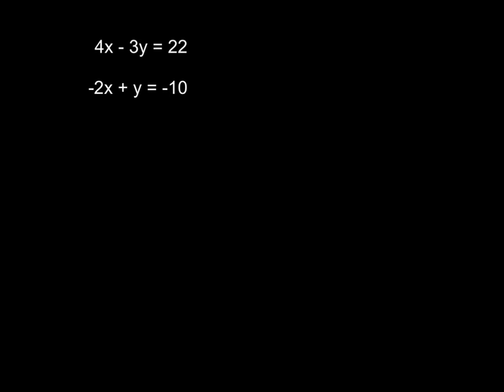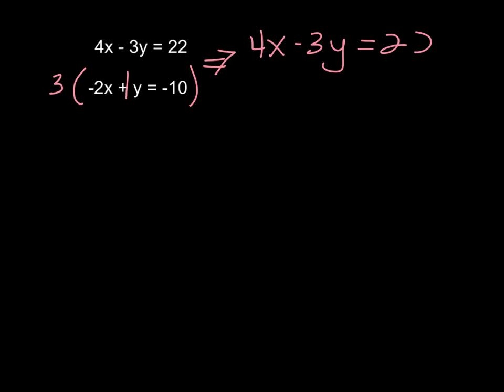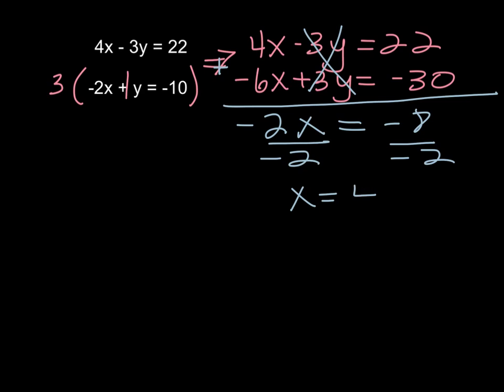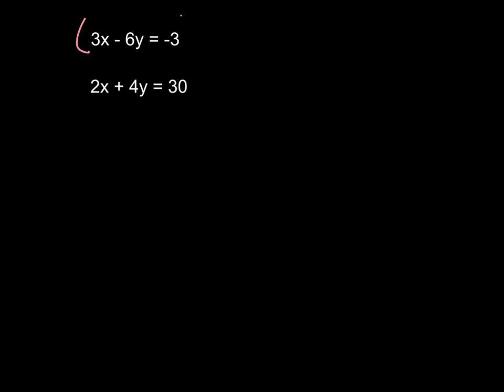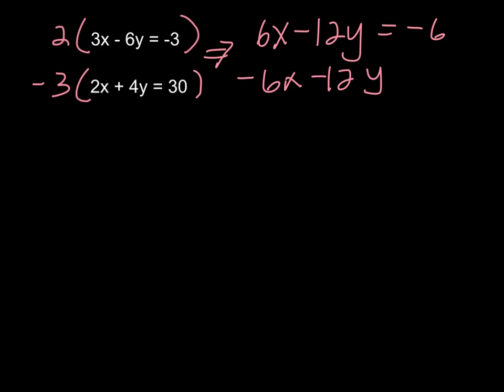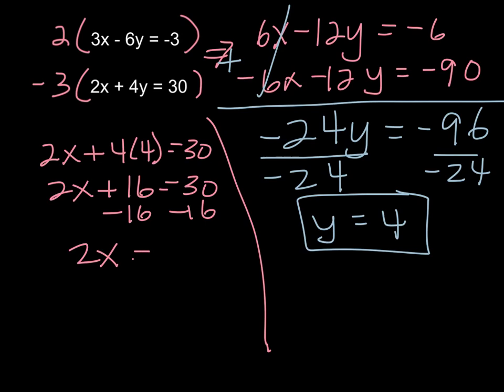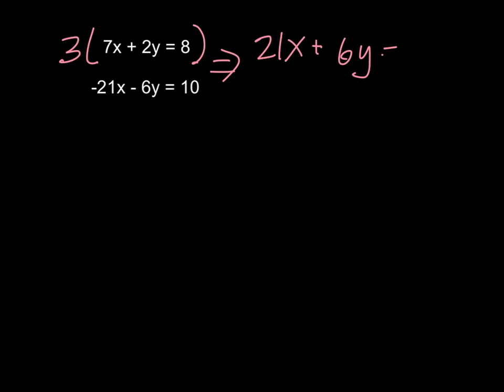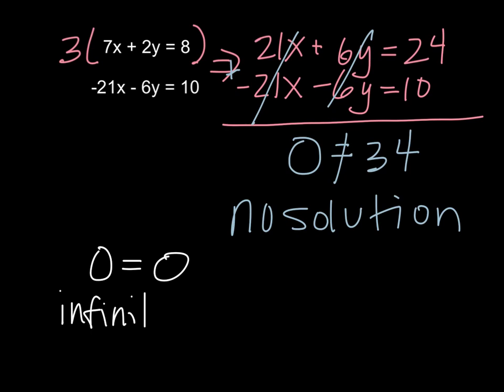Elimination (5.3-5.4)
Solving systems of equations using elimination. Also includes what to do if both variables cancel out.